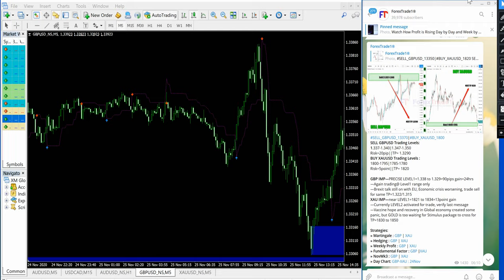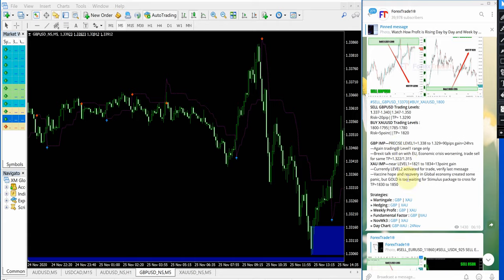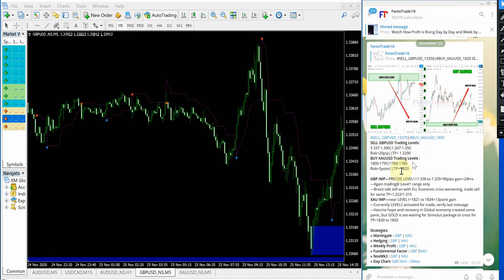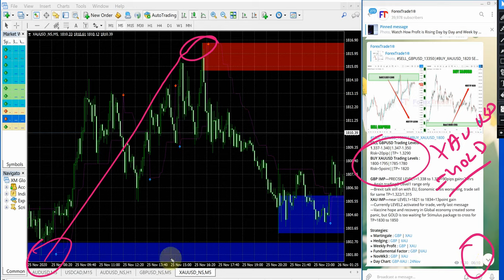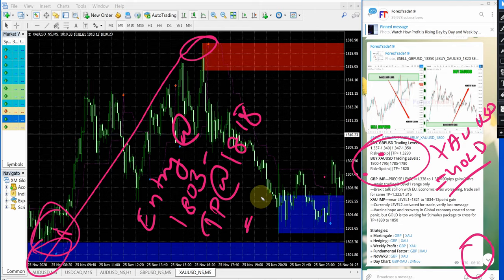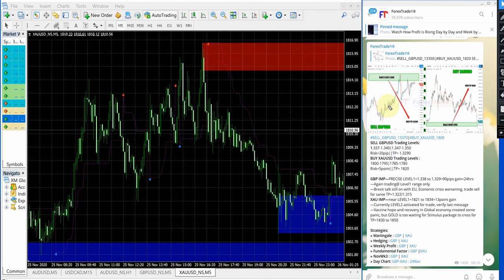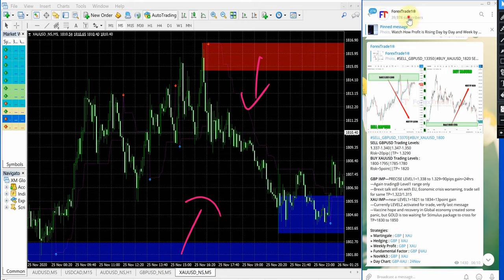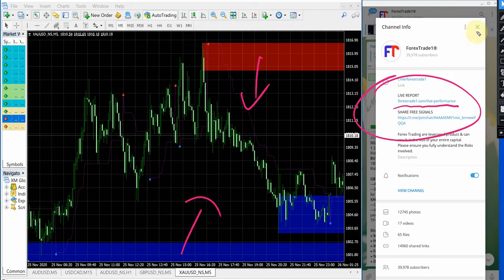25 11 20 BUY XAUUSD AND SELL GBPUSD PERFORMANCE VIDEO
SELL GBPUSD
Entry = 1.3380 , Exit=1.3300
80 pips gain
$1360 profit, 136% ROI
Next TP=1.3290

BUY XAUUSD
Entry = 1803
Exit = 1818
15 points Gain